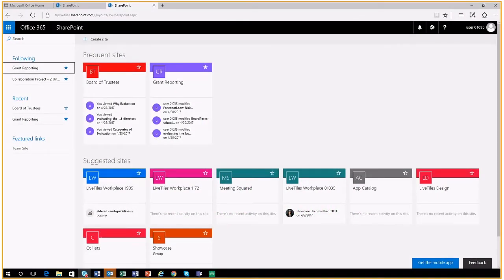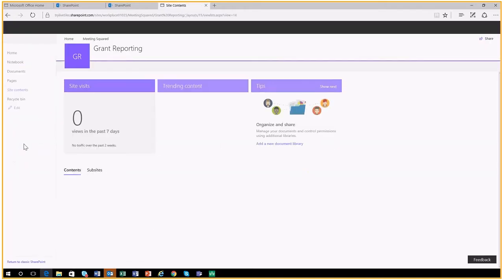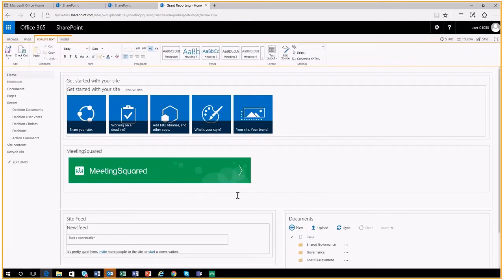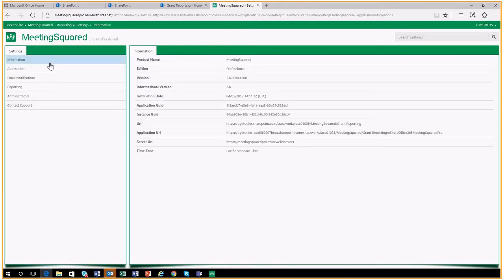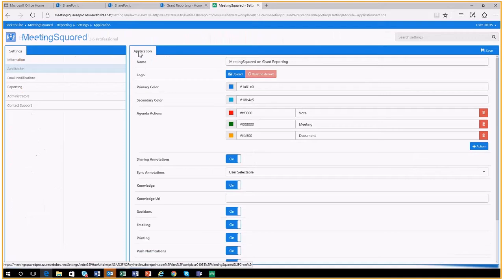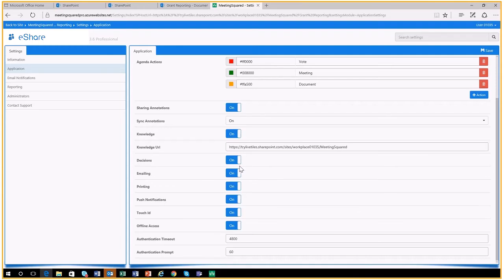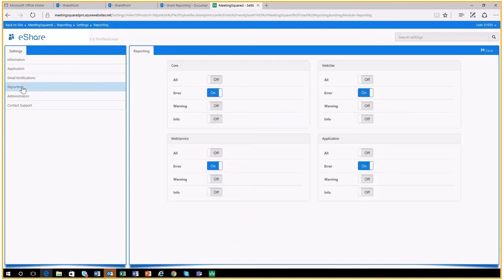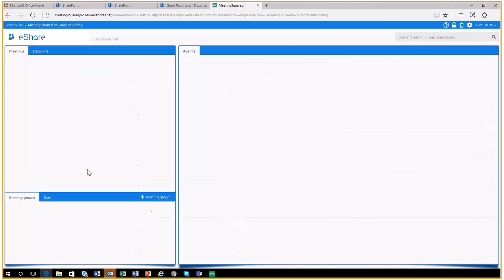How to Set Up MeetingSquared in SharePoint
An introductory guide on how to set up your MeetingSquared application inside of your SharePoint site.